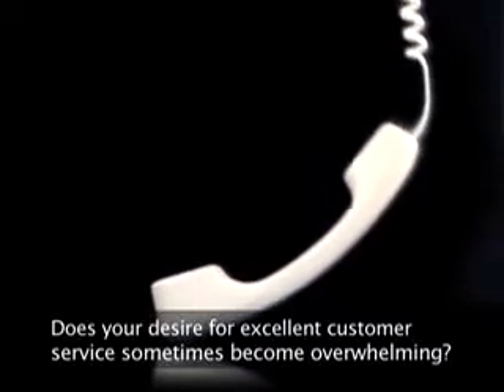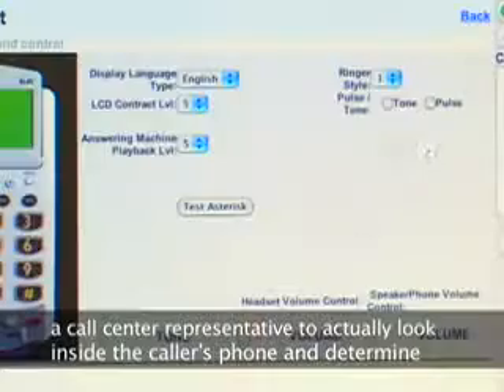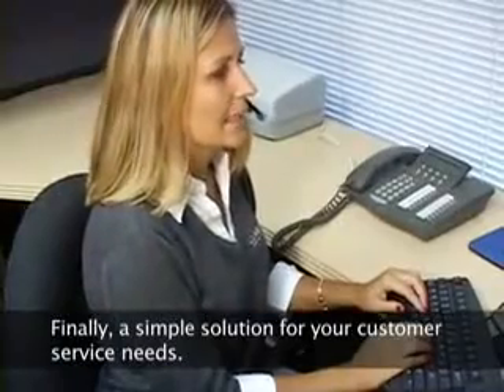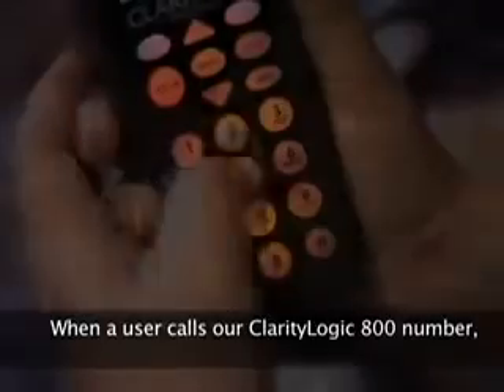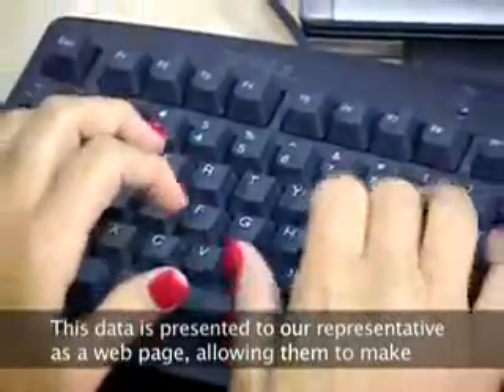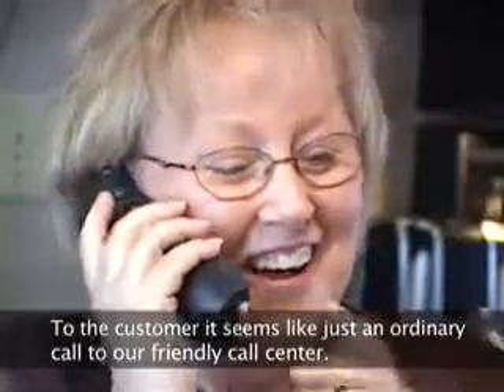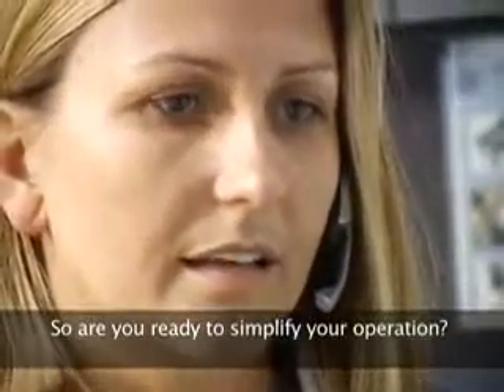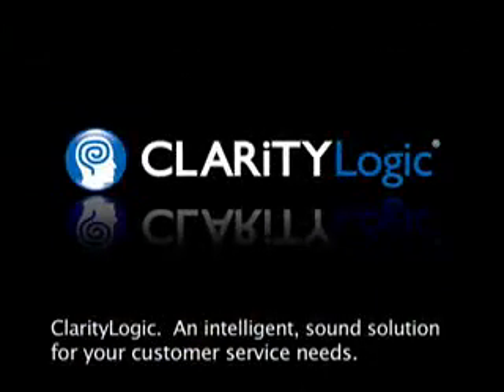Introduction of ClarityLogic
ClarityLogic is the first system of its kind that allows a technical assistance representative to look inside a caller's phone and determine the status of all the software settings and controls.